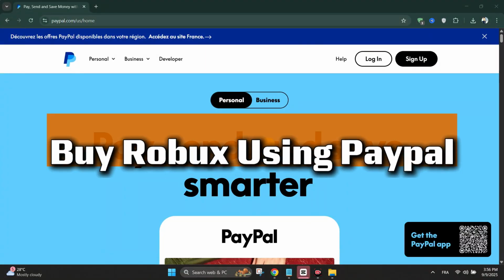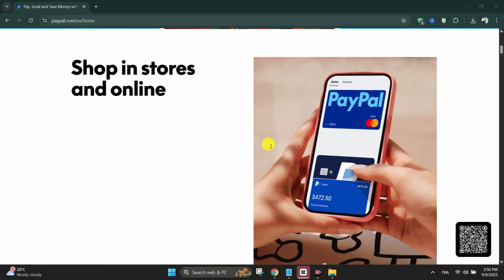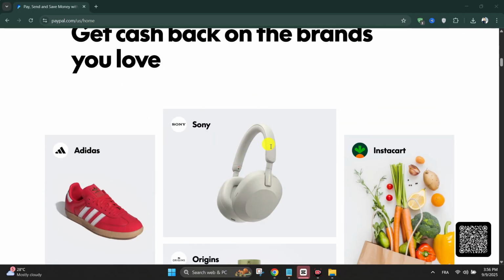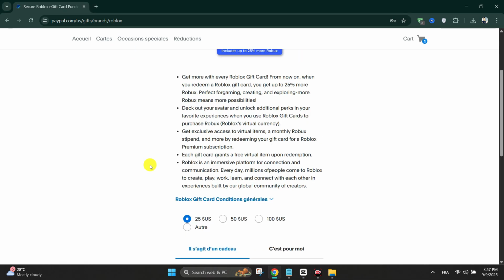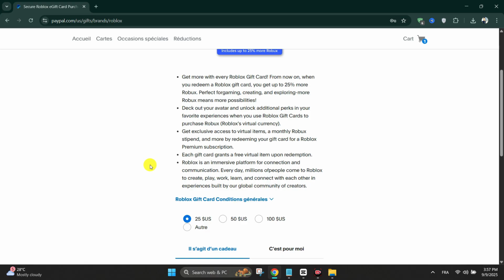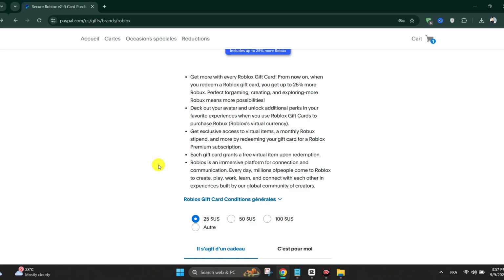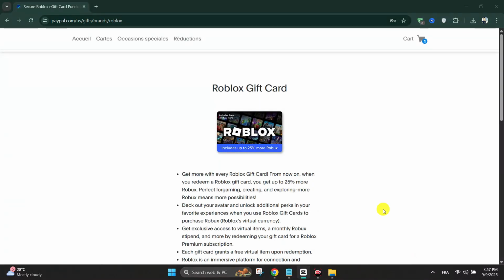How to Buy Robux Using PayPal (Quick & Easy Guide)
In this video, I’ll show you how to buy Robux using PayPal on Roblox. Robux is the in-game currency used to buy items, upgrades, and accessories for your avatar and favorite games.

You’ll learn how to log into Roblox, choose the Robux package you want, select PayPal as your payment method, and complete your purchase securely. This method works on PC, mobile, and tablet, making it easy to get Robux anytime.

By the end of this tutorial, you’ll know exactly how to purchase Robux using PayPal in just a few steps.